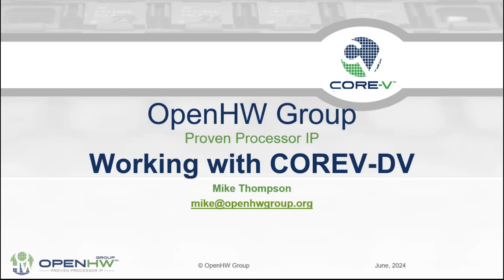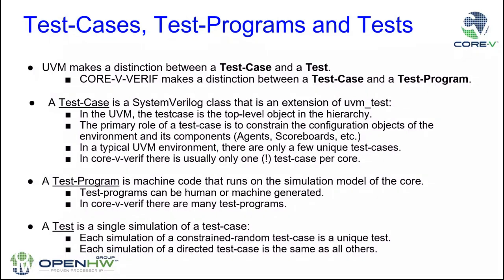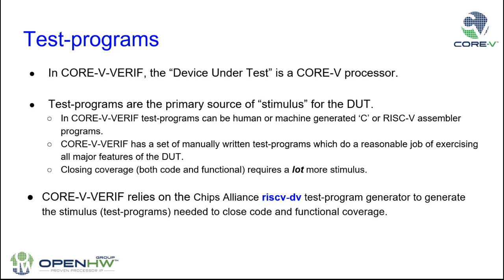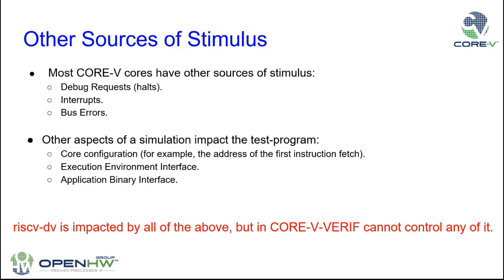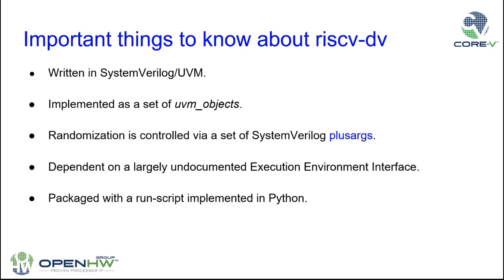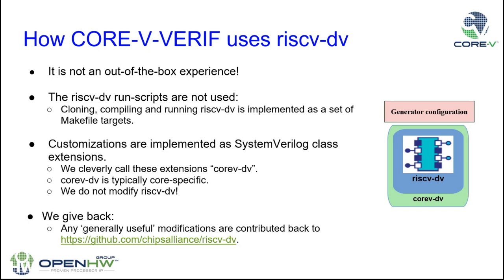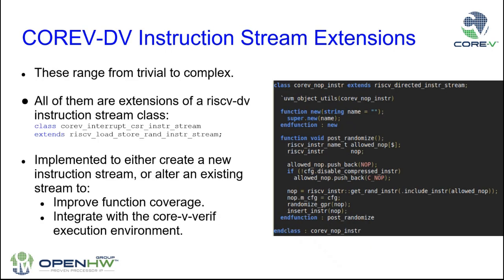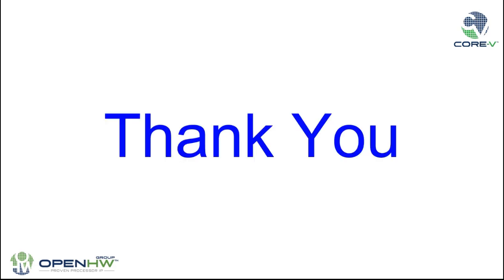Extending riscv-dv to suit your specific needs.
The OpenHW Group has been using the Chips Alliance “riscv-dv” pseudo-random instruction stream generator to verify its CORE-V family of RISC-V cores since 2020. Each core has specific features that may not be supported by a general-purpose tool.
Mike is a functional verification engineer and manager who has been involved in all aspects of the discipline: simulation, emulation, prototyping and formal verification. He is strong proponent of coverage driven processes in the pursuit of first-time-right silicon.